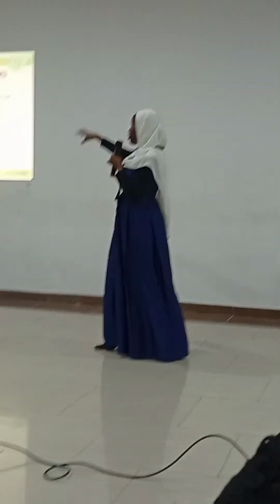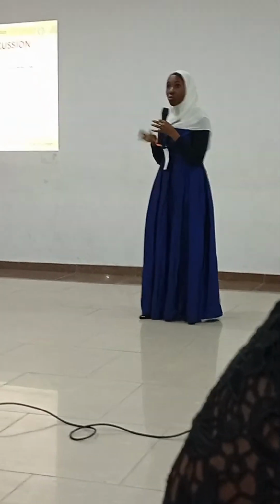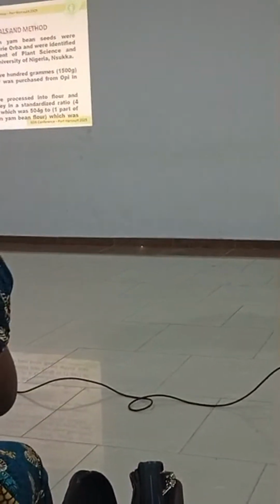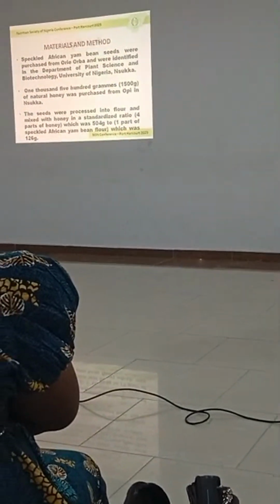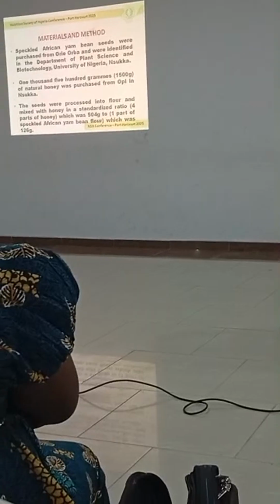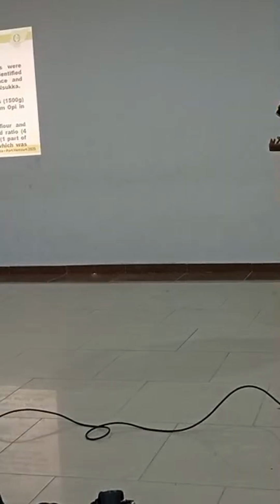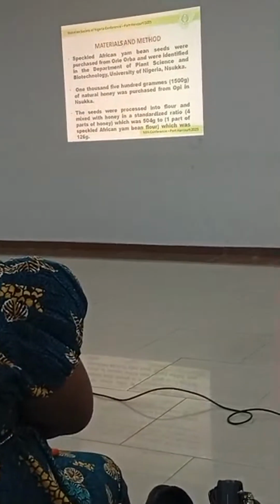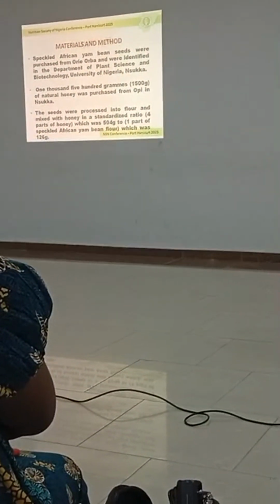Oral Technical PRESENTATION session NSN Day 3 Live